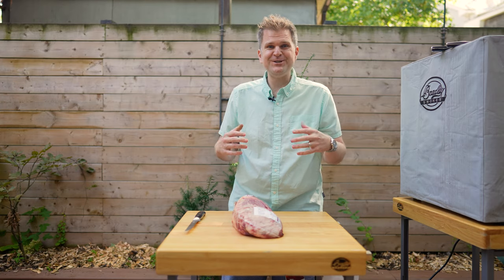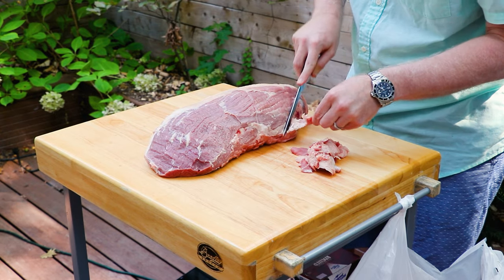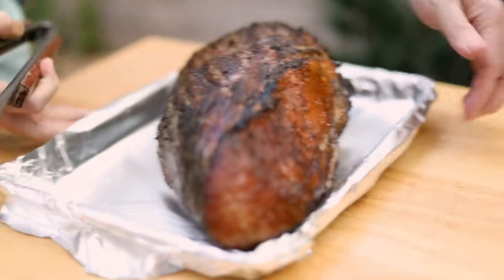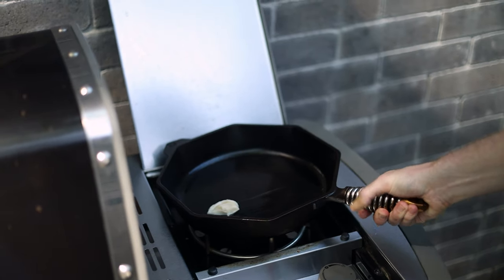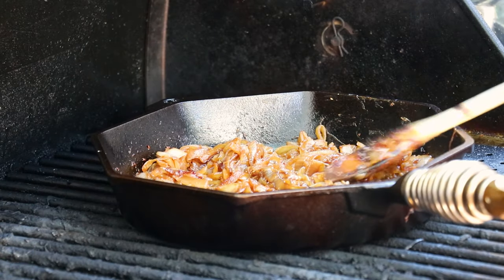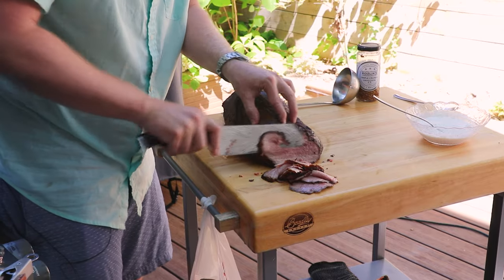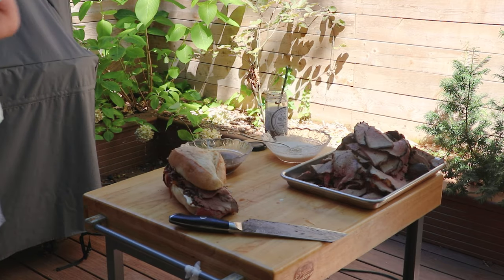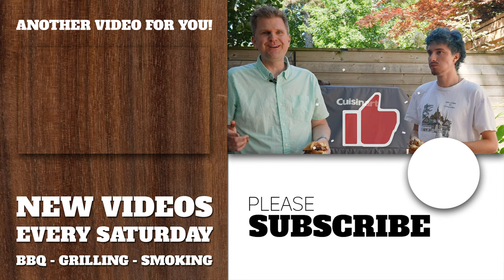French Dip Sandwich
The French Dip Sandwich is a classic and it's surprisingly easy to make as well.  This video takes you through how to prep your beef, onions, horseradish sauce and to make a jus to dip the sandwich in.  Today we're making this sandwich using the Eye of Round cut of beef which is one of the cheaper cuts given the price of beef has nearly doubled in North America.  We'll show you how to prep this eye of round in order to ensure your sandwich is tender and packs a ton of flavor.  When we first posted our French Dip recipe on YouTube shorts, it blew up and within a month it got over 7 million views in its first month so we knew we had to make a long form video for you all showing you all of the steps.

► Wood Bisquettes
► Castiron Skillet
► Chefs Knife
► Salt & Pepper Mills

Accessories:
► Chefs Knife